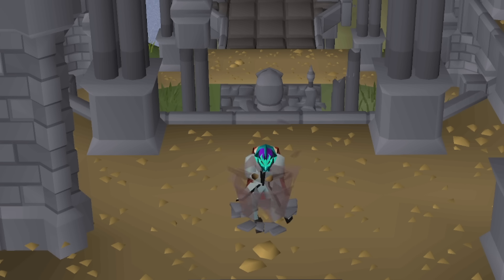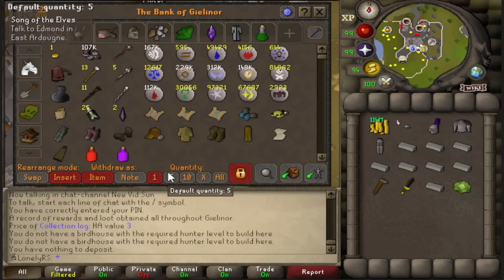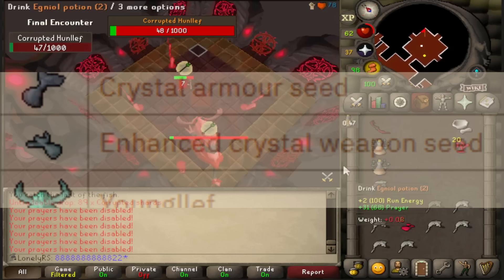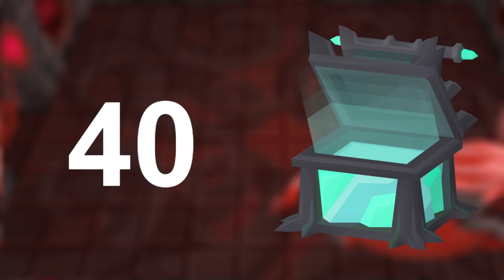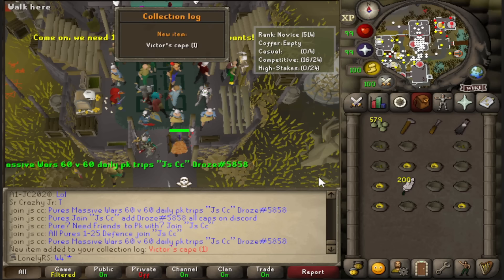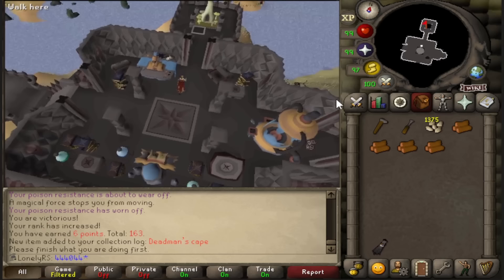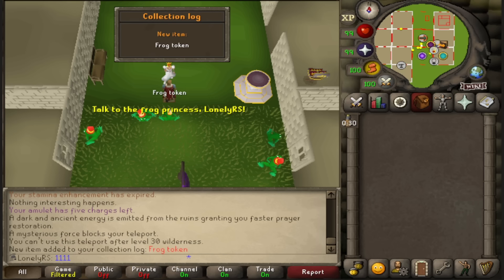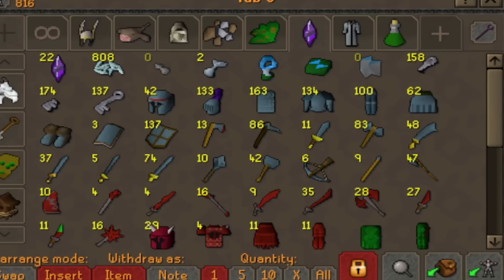Iron Completionist (#02)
Install Hero Wars for FREE here ✅ and get a super chest with a secret hero! 🔥 Available for the next 30 days only!

Big Supporters - Christopher Litton, Kristopher Closson, Chris Nunley, Theophobia, Jack Kelly, Babbe Andersson, Colby, Stephan Vandelinde, Curtis Hinkle, Spoobs, Para Bellum, Matthew Lutz, Captain_Ecks, Belzeddarr, Navmacs, Matthew March, Ryan Burton